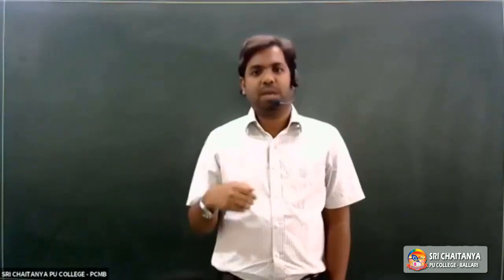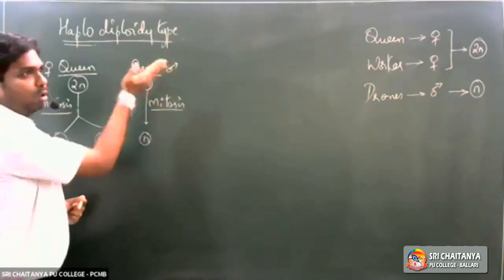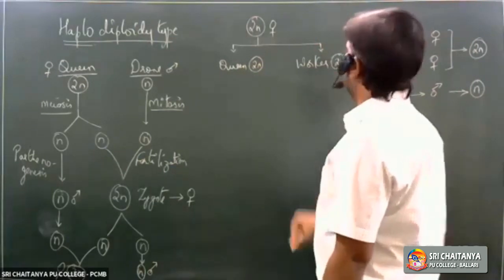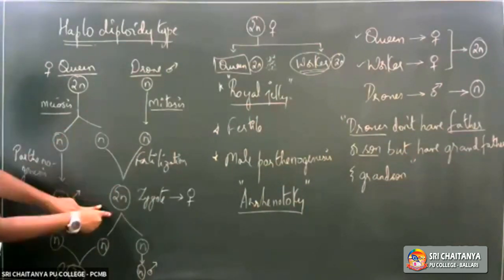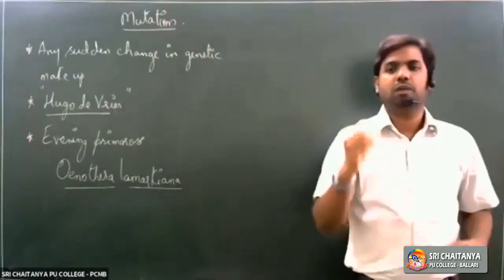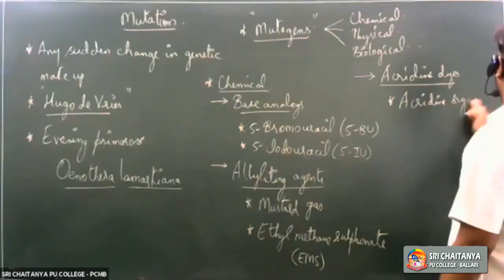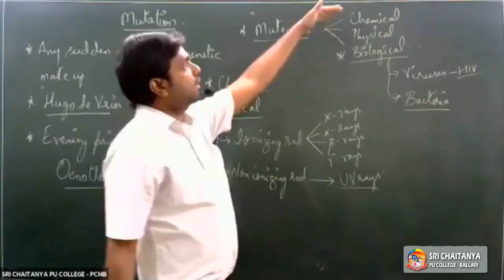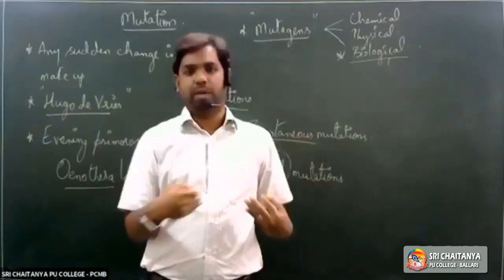Zoology - II PU - Sex Determination - 2 & Introduction to Mutation...